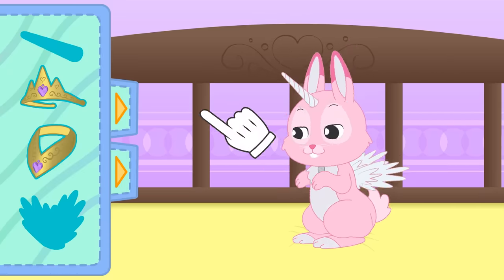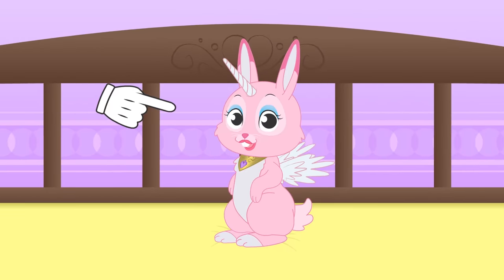BABIES KIRA AND RUBY 💄🌈 New look with Rainbow dyed combs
Are you ready for a beauty session with baby pets Ruby and kitty Kira? Today they will be using dyed combs in all the colors of the rainbow! Can you help us? Don't miss the final look change!

▼▼▼ MORE INFO ▼▼▼

Toon Toon Games is a YouTube channel where you can keep yourself entertained with the funniest cartoons! Plus you can also have fun with our babies dress up games! As each week, you can watch your favourite characters swap into a brand new costume! You really can not miss out on all of this fun!